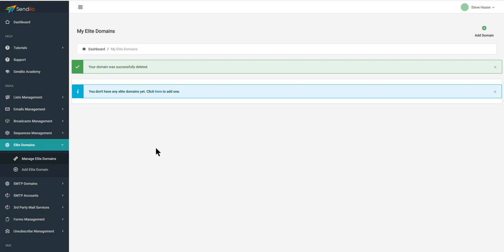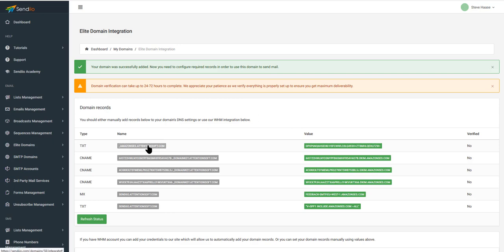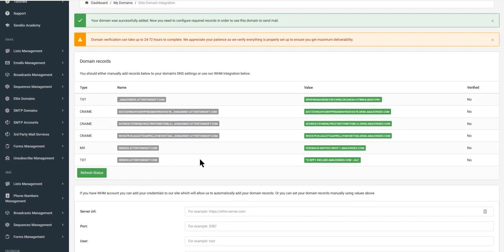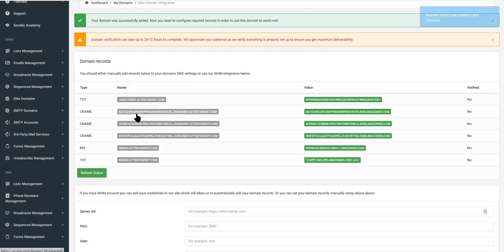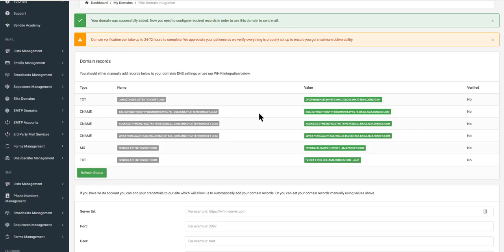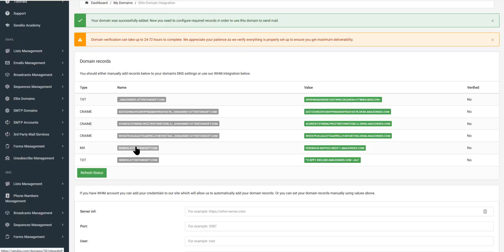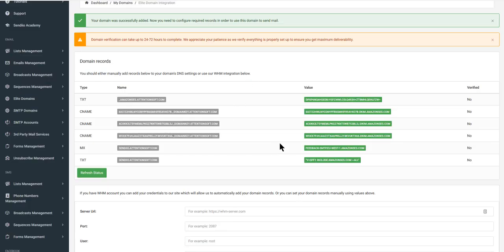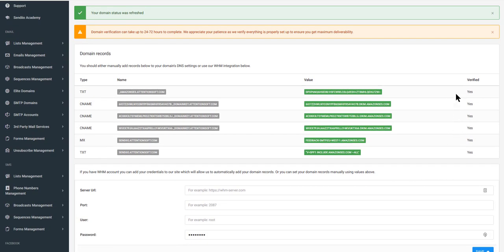Connecting To Our Elite Domains System in Sendiio